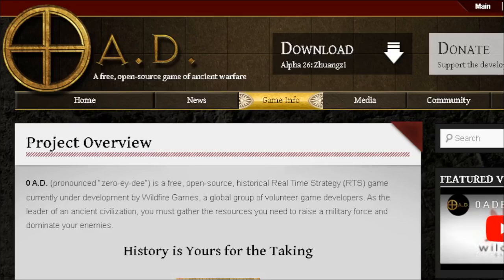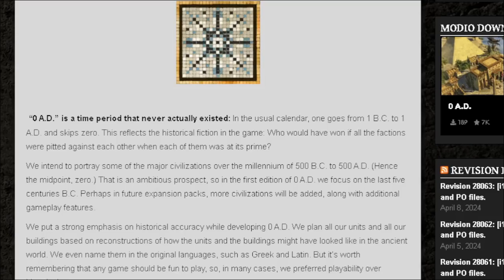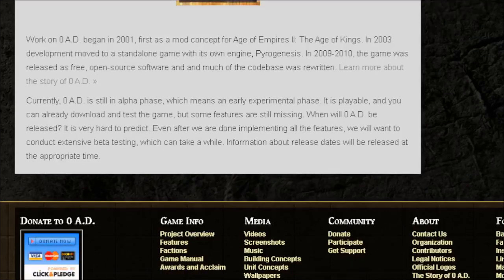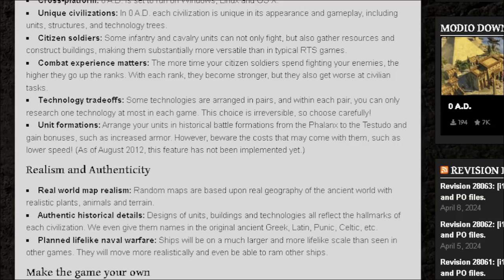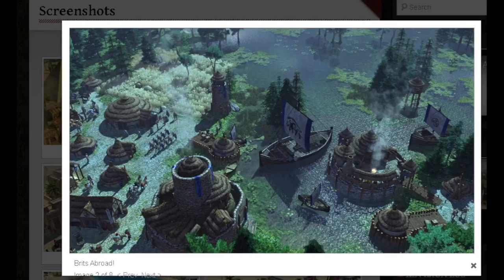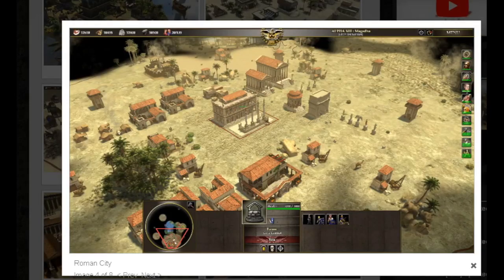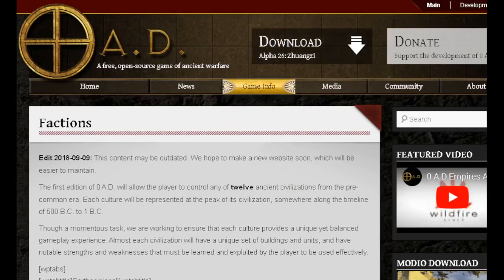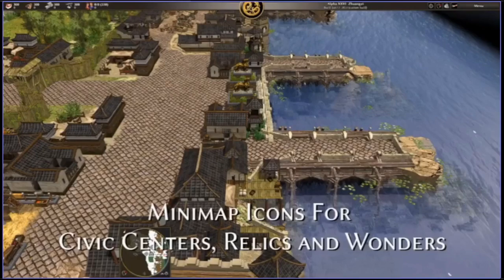ALL HISTORY BUFFS will be SURPRISED by the accuracy and authenticity of this title - 0 A.D. Alpha 26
0 A.D. is a real-time strategy game that aims to provide a historically accurate and authentic portrayal of ancient civilizations. Unlike many other RTS games that take historical liberties, 0 A.D. strives to faithfully recreate the societies, technologies, and conflicts of the ancient world.
Overall, 0 A.D. stands out as a real-time strategy game that prioritizes historical accuracy and authenticity, offering players a unique opportunity to engage with and learn about the ancient world through an interactive and immersive experience.

The developers of 0 A.D. have placed a strong emphasis on historical authenticity, consulting with historians and archaeologists to ensure the game's depiction of architecture, unit abilities, and cultural practices are as accurate as possible. This attention to detail extends to the game's visuals, with environments and structures modeled after archaeological evidence.
While 0 A.D. allows for some player agency and the possibility of alternative historical outcomes, the game's systems and mechanics are designed to reflect the realities of ancient warfare and statecraft. This approach aims to provide players with a deeper understanding of the challenges and complexities faced by historical civilizations, rather than a simplified or Ahistorical interpretation.